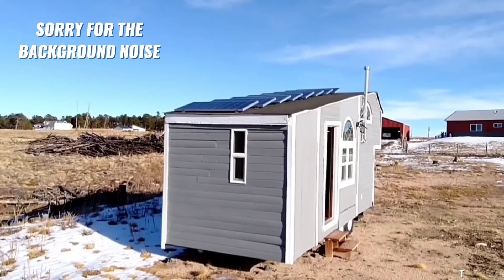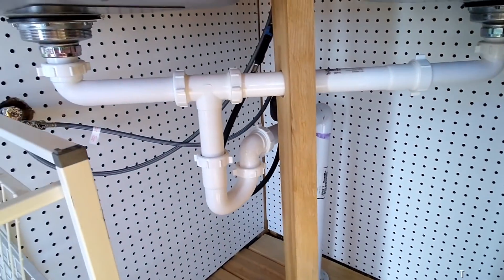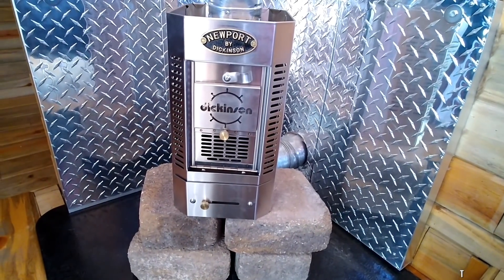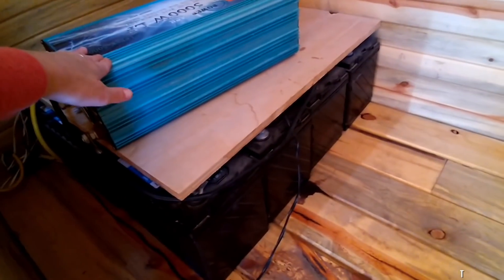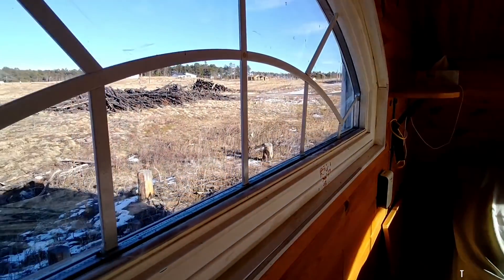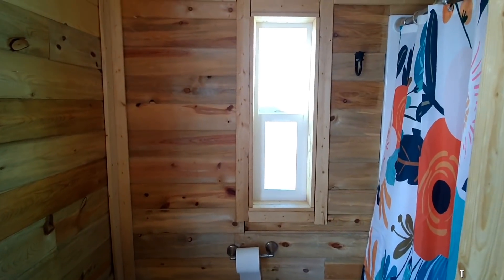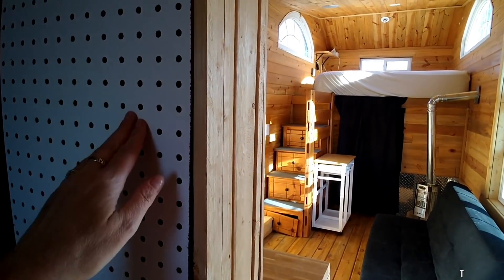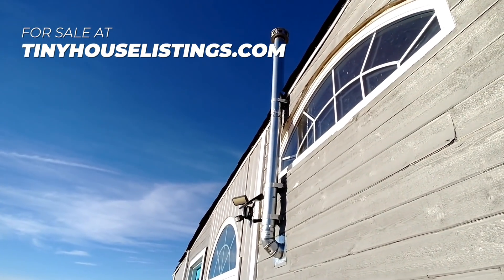Will This TINY HOUSE Prevent Paying Bills?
Recurring bills are no fun, especially when there's energy all around us.